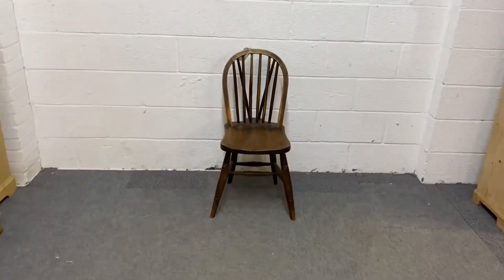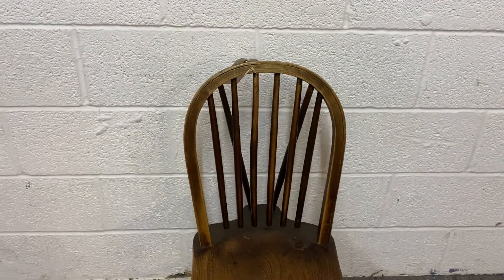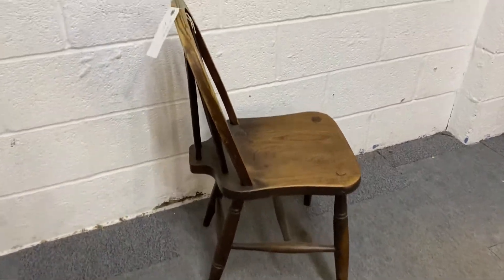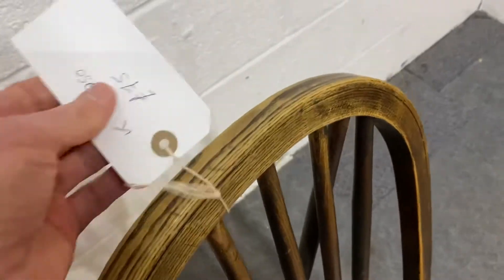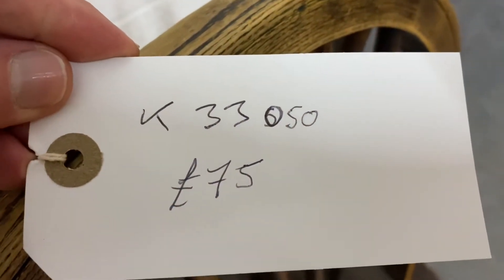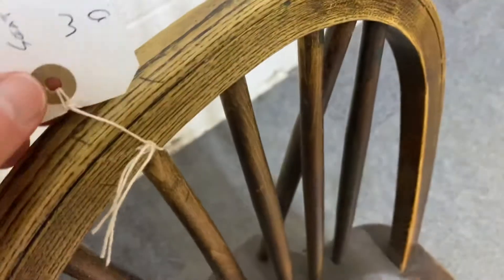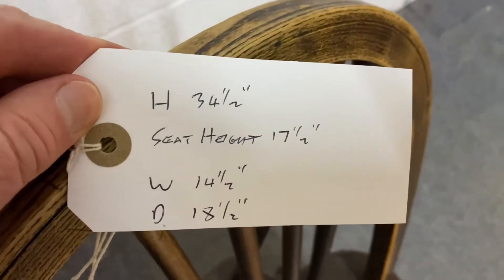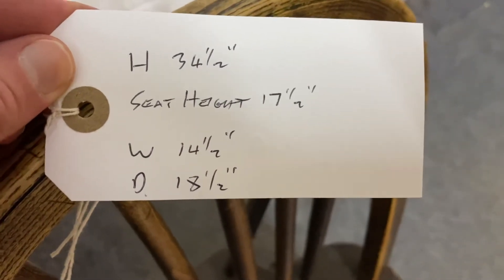Old Wooden Hoop Back Chair (K33050) - Pinefinders Old Pine Furniture Warehouse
Old Wooden Hoop Back Chair (K33050)